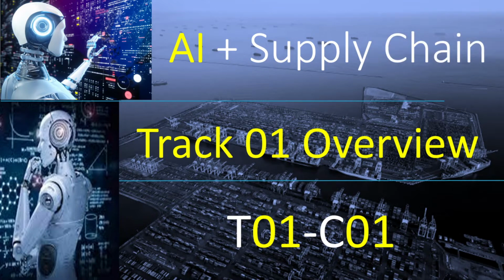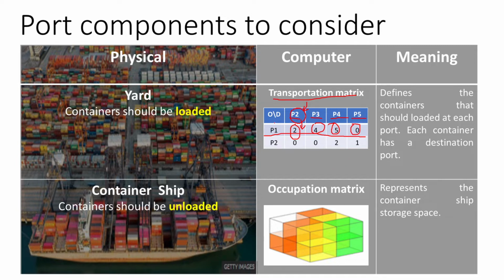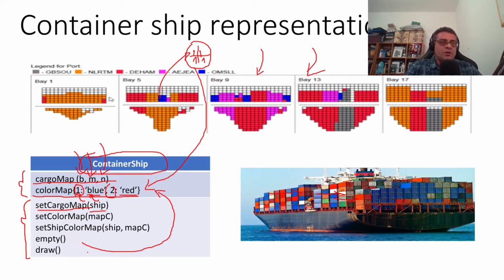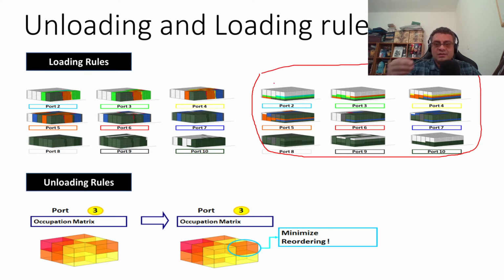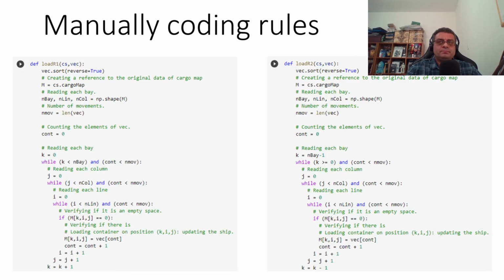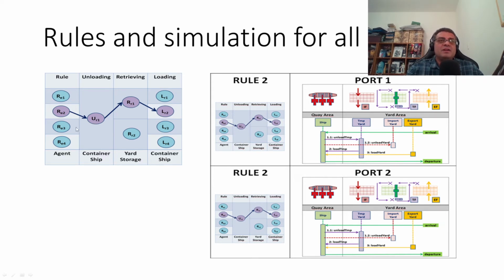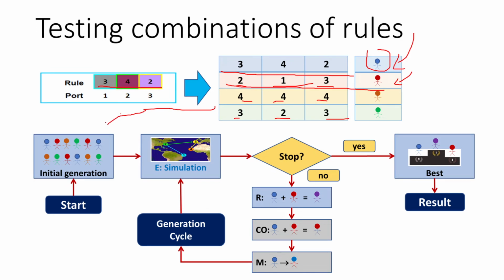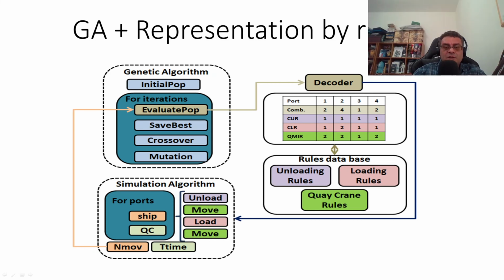Representation by Rules - T01 - C01: Project Overview